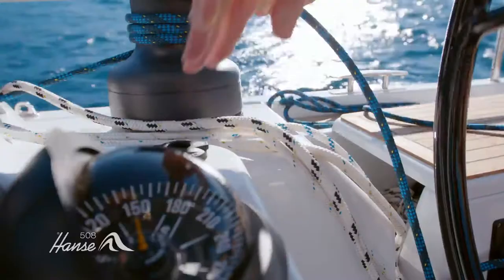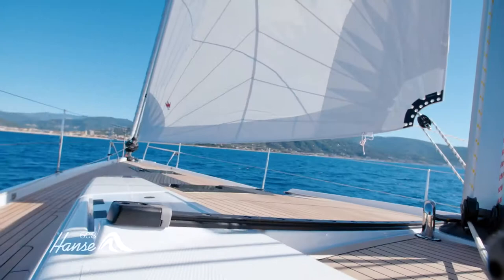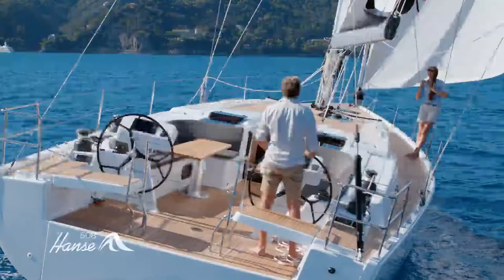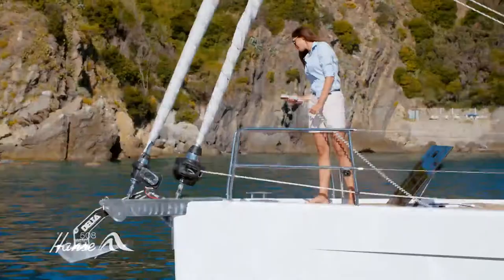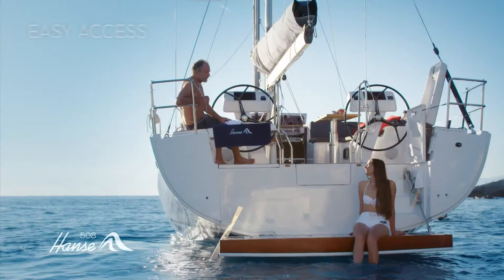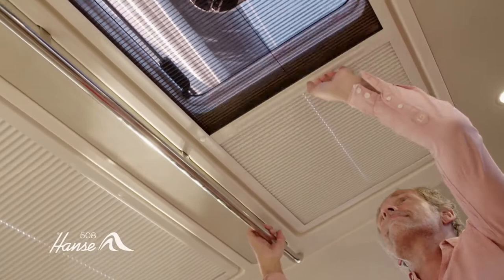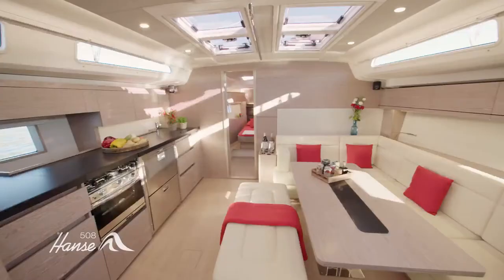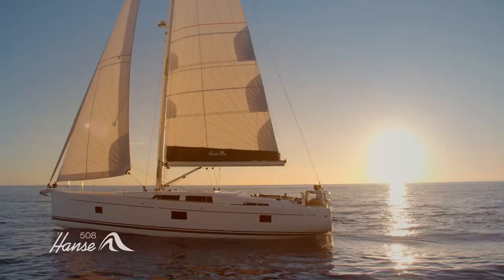Hanse 508 Official Film - Freedom Marine International Yacht Sales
The Hanse 508 lives up to the highest standards of flexibility, style and quality of life. Let yourself be amazed by excellent luxury.

Freedom Marine International Yacht Sales

VANCOUVER SEAWALL AT COAL HARBOUR MARINA
510 Nicola Street #100, Vancouver BC V6G 3J7

SIDNEY AT PORT SIDNEY MARINA
9835 Seaport Pl, Unit 1D, Sidney BC V8L 4X3

中文或粤语 MANDARIN OR CANTONESE
TEL